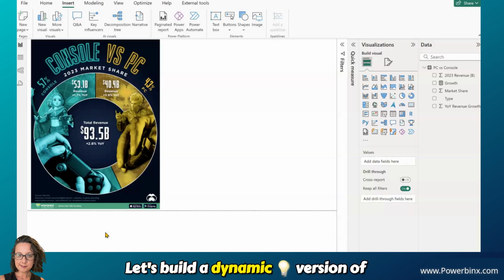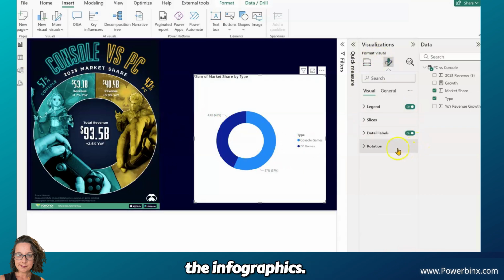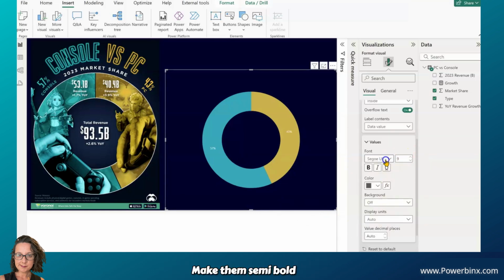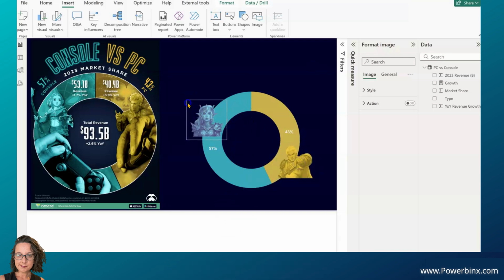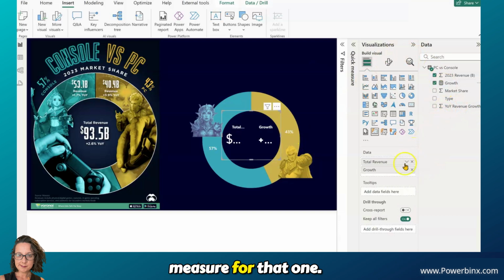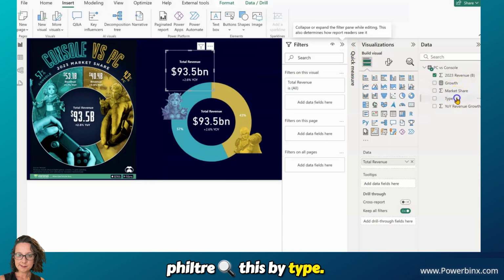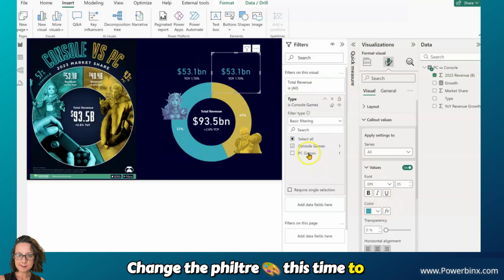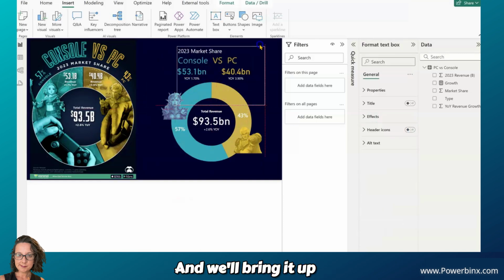Can you build an Infographic in Power BI - PC vs Console?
Watch as I recreate a PC vs Console infographic in Power BI!